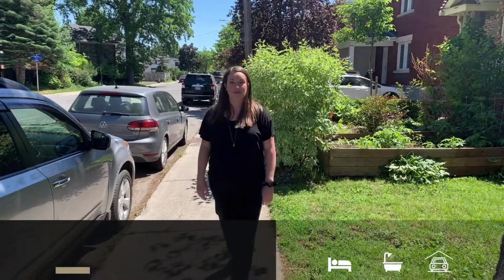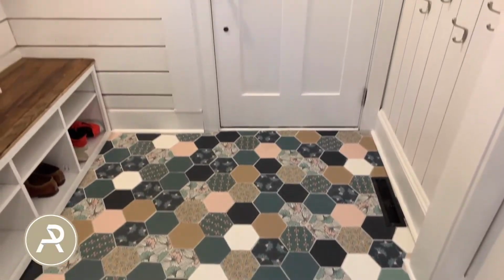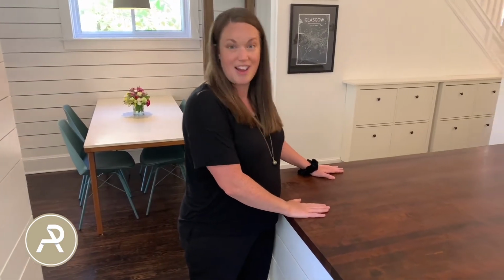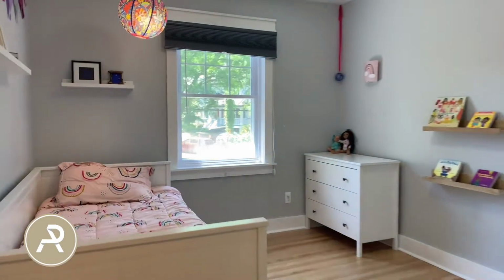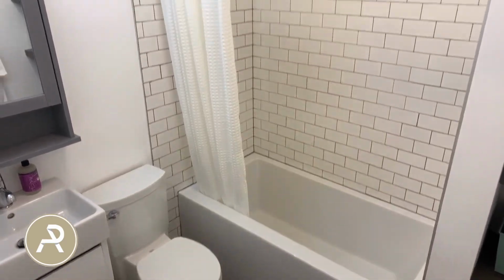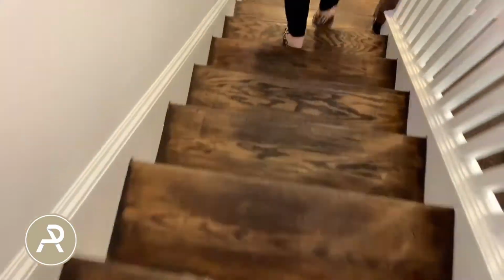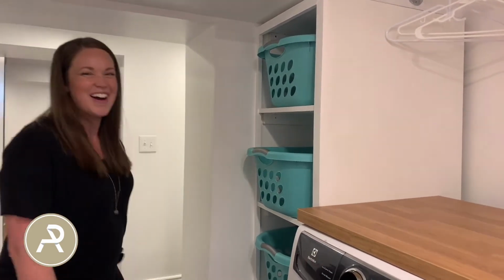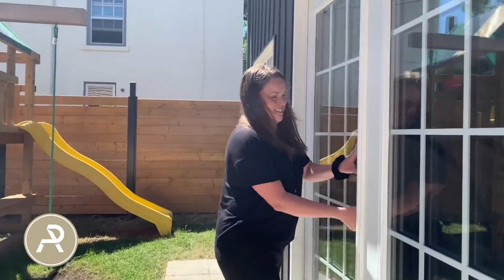Andy & Paddy - Virtual Open House of 348 Riverdale Ave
Come and enjoy a virtual open house of 348 Riverdale Ave from the comfort of your sofa.

Look no further, this beautifully updated home in Old Ottawa South has got it all! This bright and airy 3 bedroom home has original hard wood floors, high ceilings with classic crown moulding, and a charismatic tile floor in the oversized front foyer. The enormous eat-in kitchen is a dream for culinary professionals and home chefs alike with sweeping countertops, generous cabinetry, stainless steel appliances, and a large butcher block island. The second level shows 3 large bedrooms and full bathroom and the basement presents a large rec-room, a modern powder room with a barn door, and finished laundry room with plenty of storage. The detached, winterized shed is perfect for the creative member of your family to set up an art studio, music room, gym, or private home office. Entertain friends or play with the kids on the two-level deck which spills into a sunny backyard. Within walking distance of Landsdowne, the Rideau River, parks and bike paths, and all the shopping and restaurants that Bank St has to offer, you are sure to feel right at home at 348 Riverdale! Offers presented at 3pm on June 22, however seller reserves the right to review and may accept pre-emptive offers.